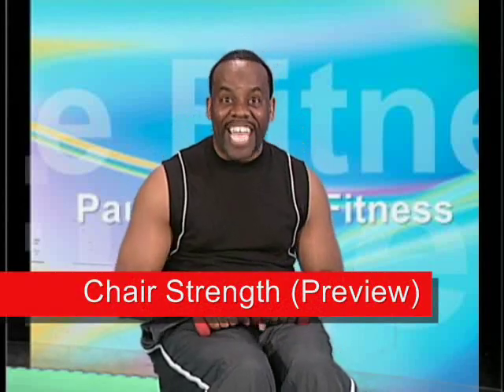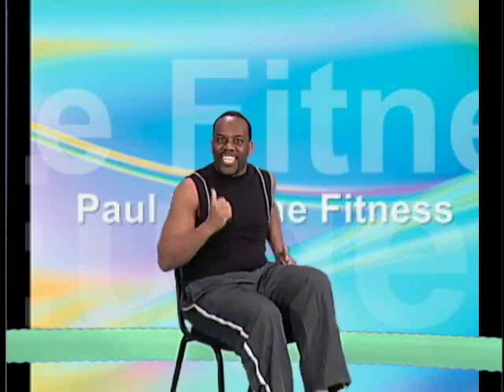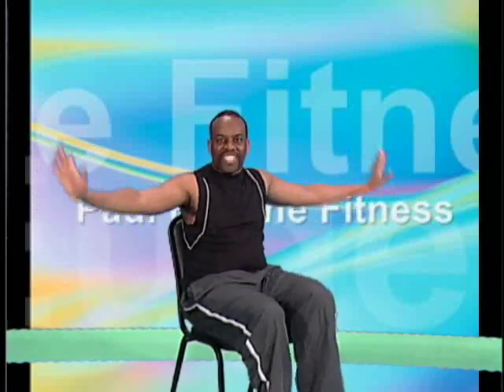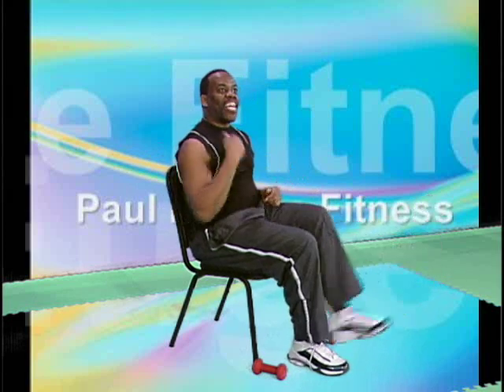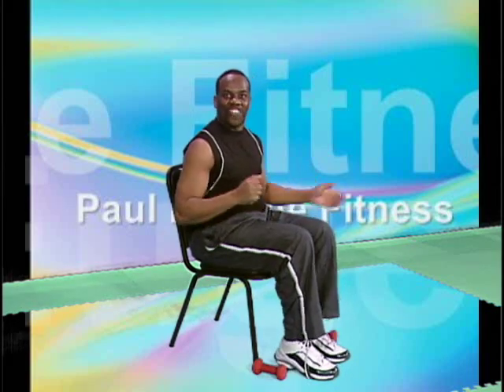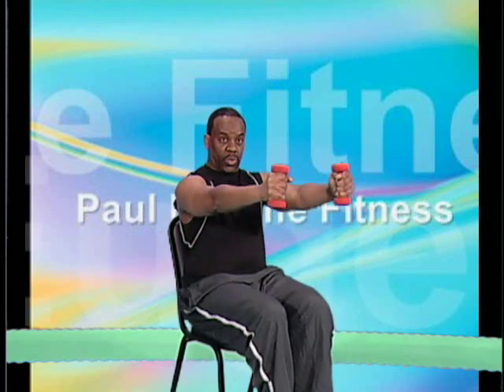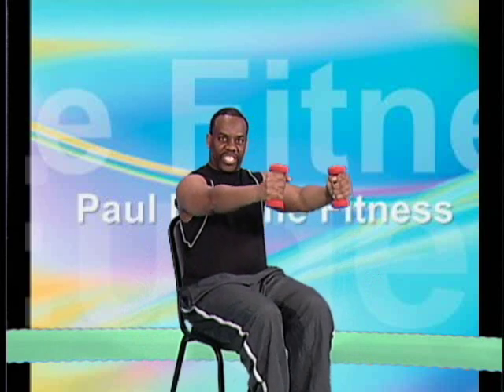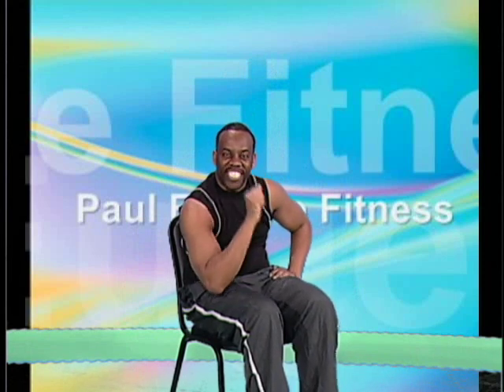Chair Aerobics | Dumbbell Strength Seated Exercise | 10 Minute Workout | Sit Lift Build Lean Muscle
Chair Aerobics with dumbbell strength exercises is a toning exercise workout that was created for those with limited mobility or recovering from an injury who need to sit exercise stay fit.  Equipment needed are lite hand weights, dumbbells or cans of vegetables or bottles of water to use for weight resistance.  This is great for Seniors, Baby Boomers and everybody else can use it to.

Free Zoom Classes
Mondays 9 AM EST Chair Fitness with Dumbbell Strength
Saturdays 9 AM EST Power March Aerobics

Amazon Prime Video
Roku TV App: Paul Eugene Fitness